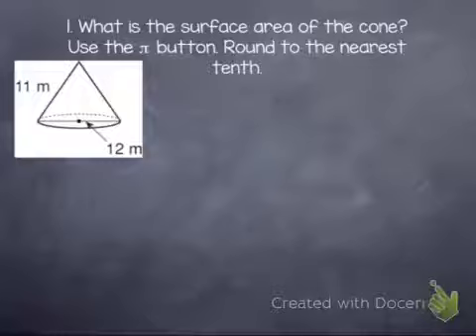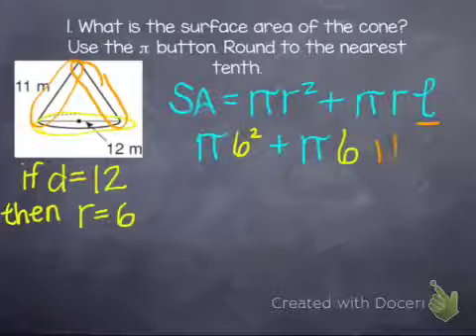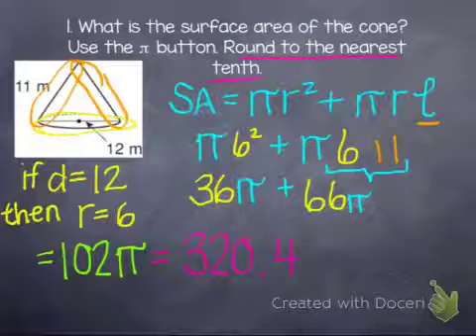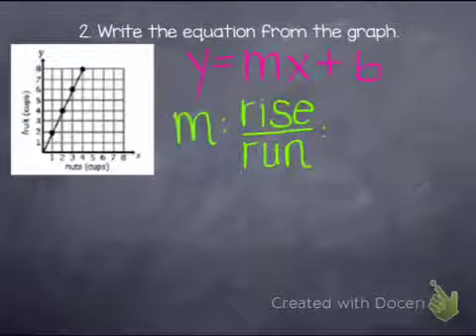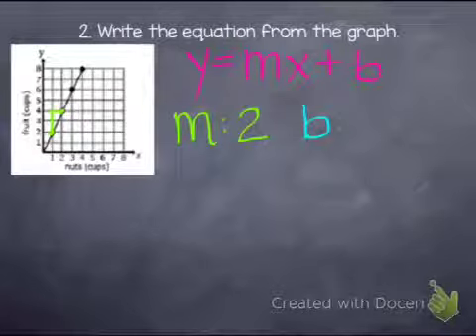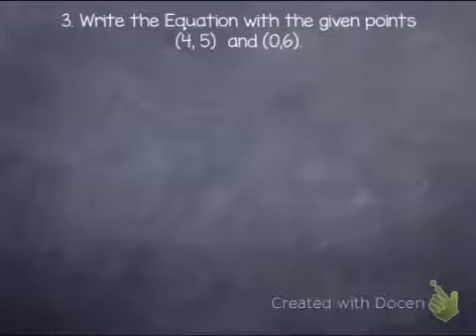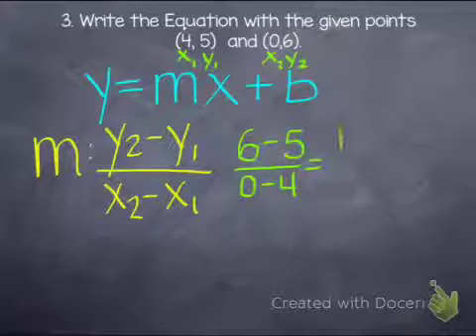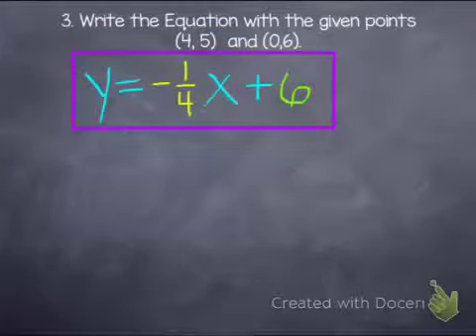PSL 2-23 😎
Surface area of a cone
Finding slope of a line given a graph, and given two points